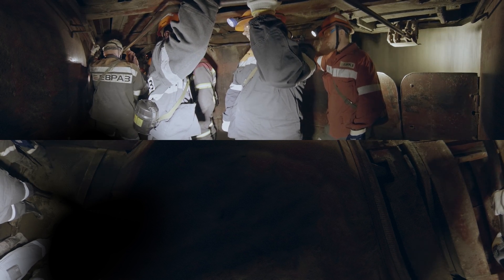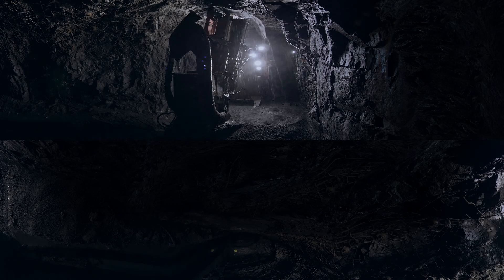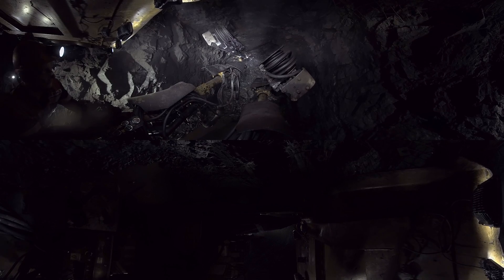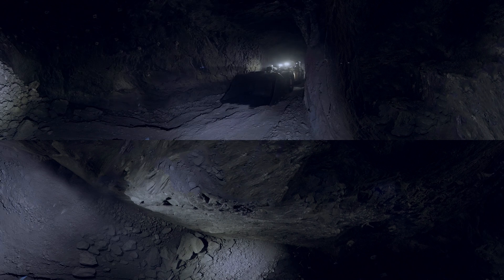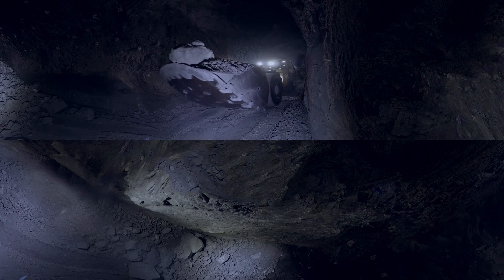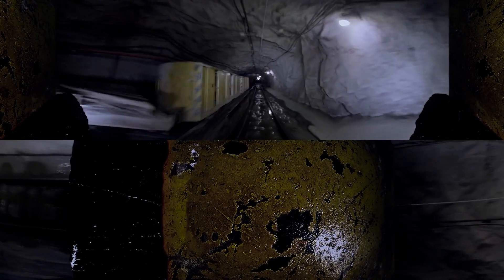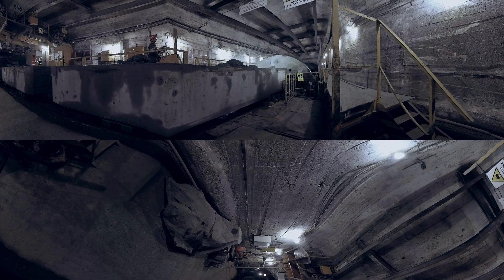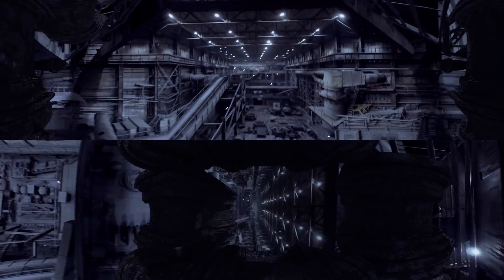Iron ore mining (EVRAZ Mine VR English)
The process of iron ore mining at the Sheregesh mine operated by Evrazruda, a branch of EVRAZ ZSMK.